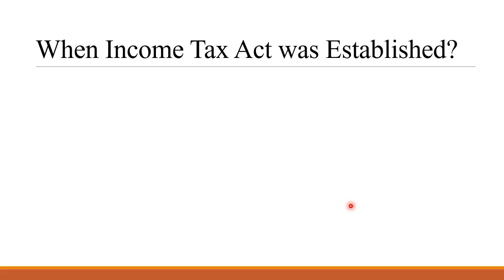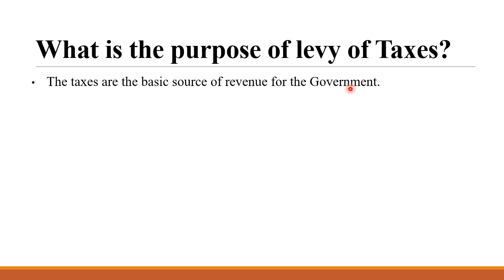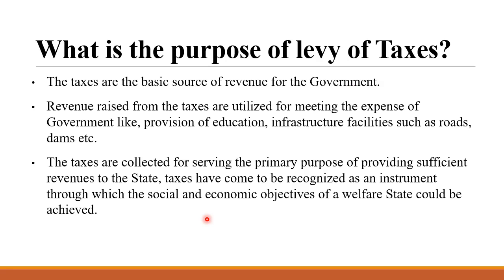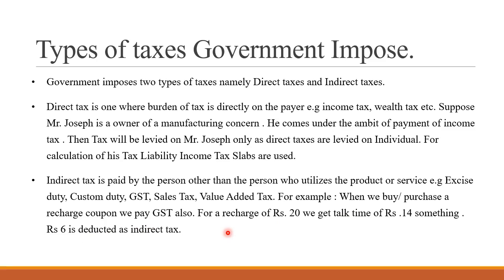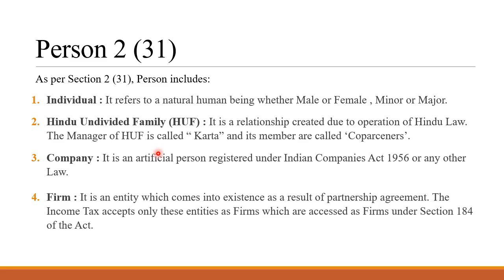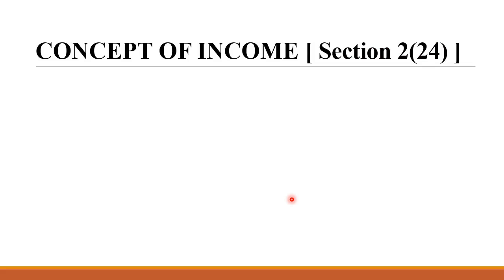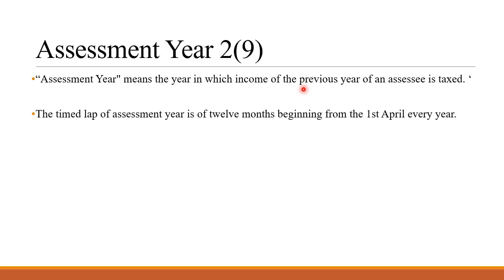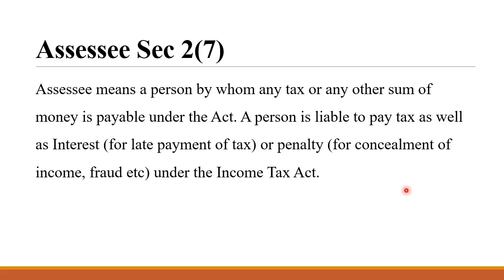DIRECT TAX | Basic Concept | Assessment year 2020-21 - Explained by Prof.Mihir Shah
Here is the video about basic concept from the subject Direct Tax is explained in English.This is first part of the series on Direct tax . In this we have  discussed about meaning  ,Origin & Evaluation ,Definition ,person,income,heads of income,assessment year ,previous year etc